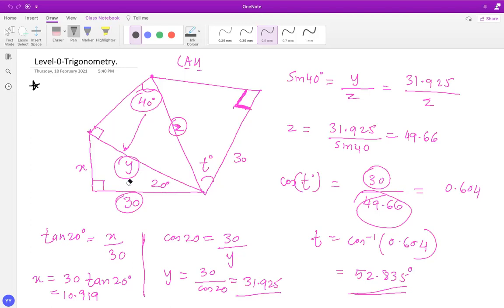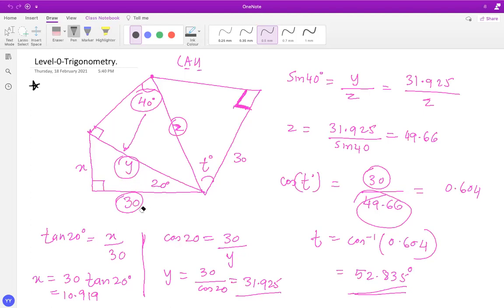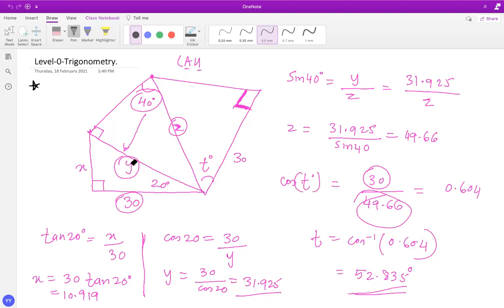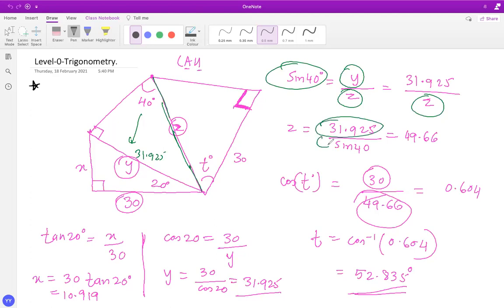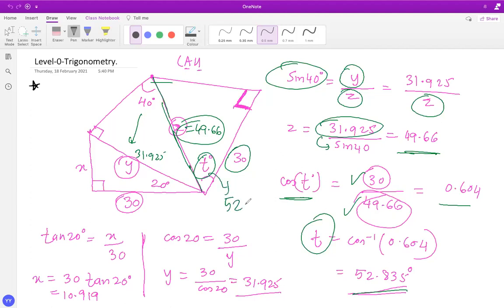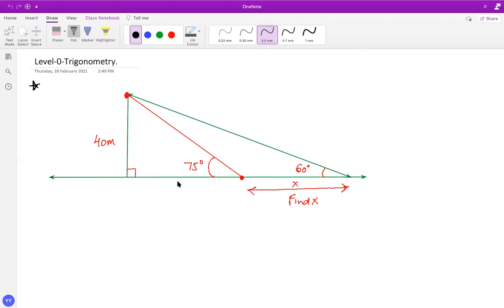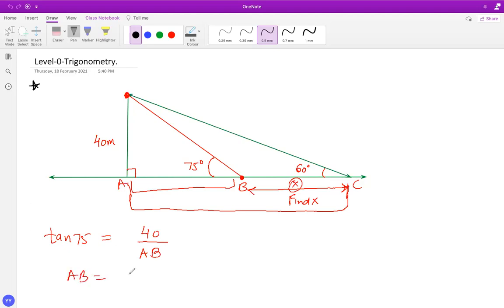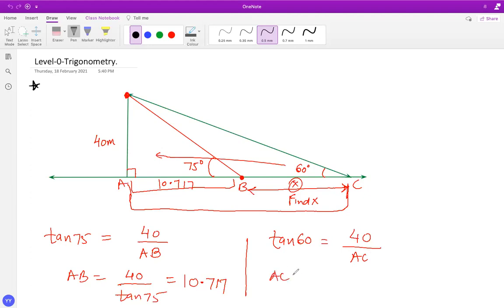V-2-Basic SOH CAH TOA, Finding missing angle and side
V-2-Basic SOH CAH TOA, Finding missing angle and side-Solved example